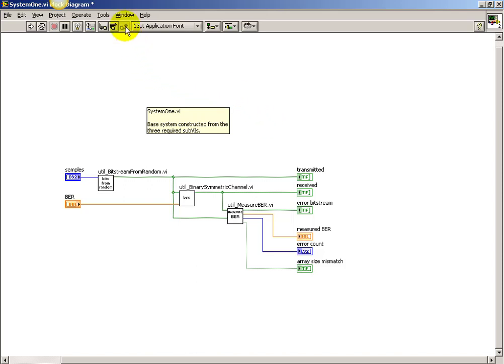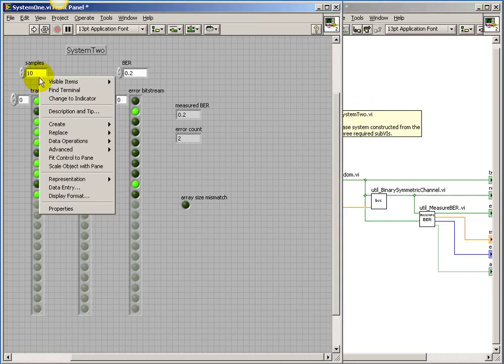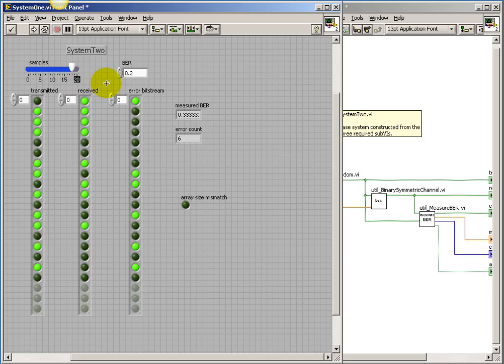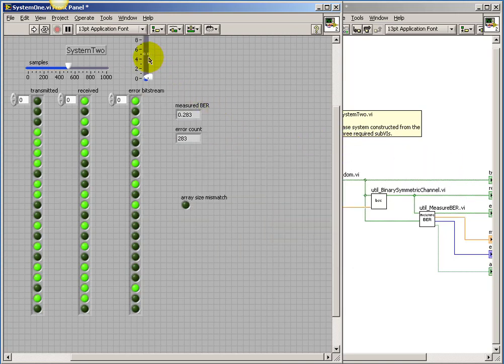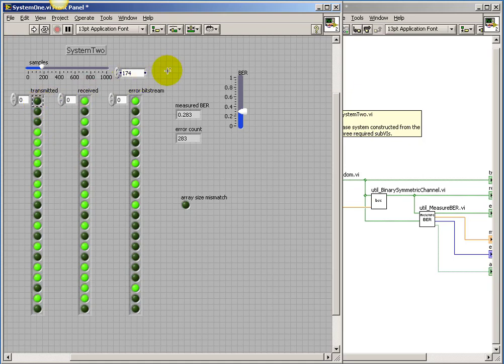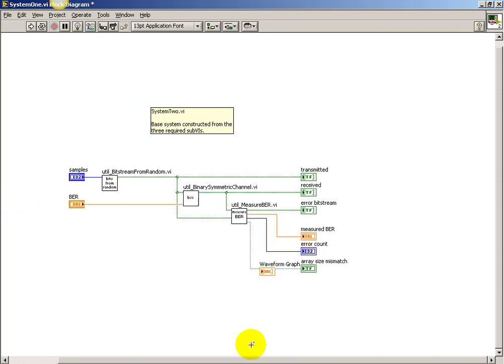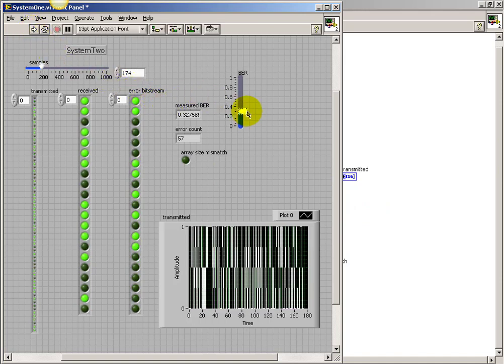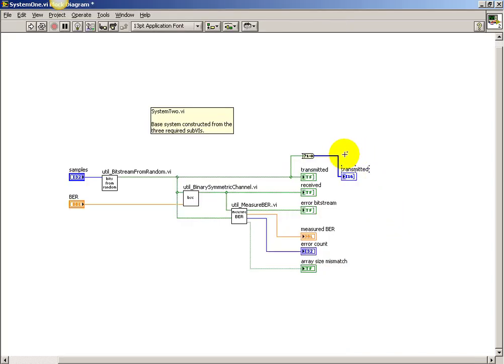Simulation and visualization: Improve the usability of the front panel controls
Improve the usability of the front panel controls. This video belongs to the "Digital Communication System Simulation and Visualization" in the "Communication Systems Projects with LabVIEW" resource